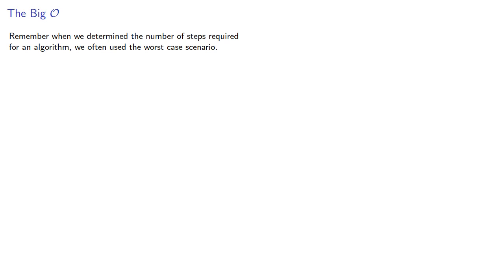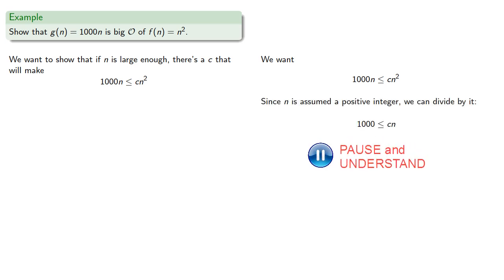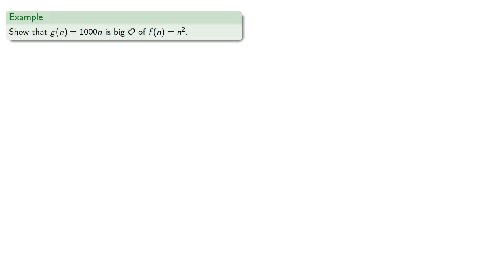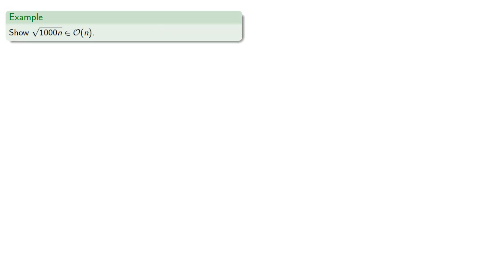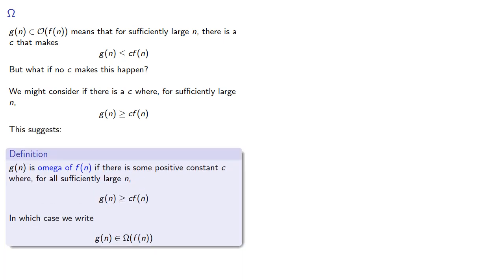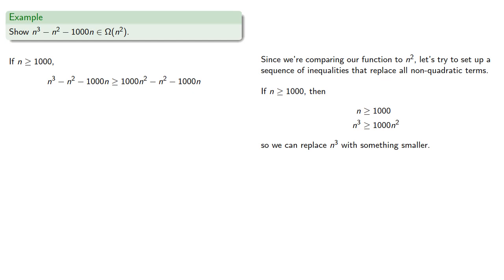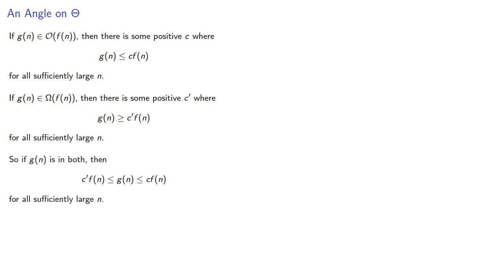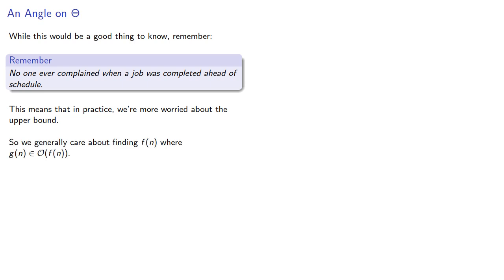Big O, Omega, and Theta